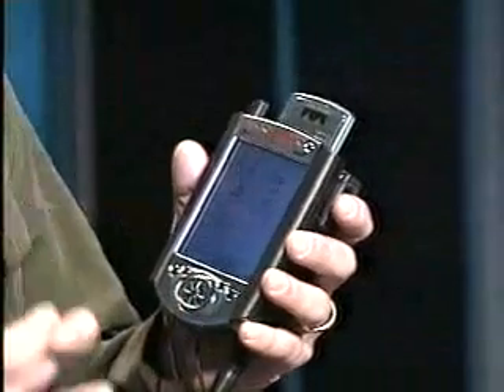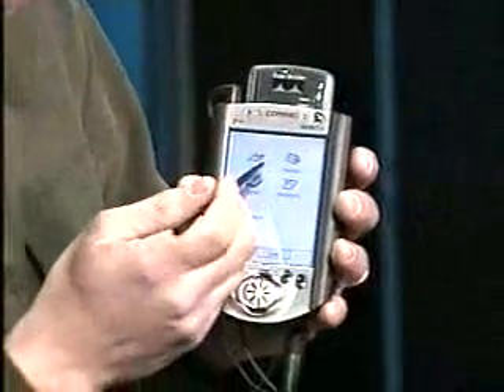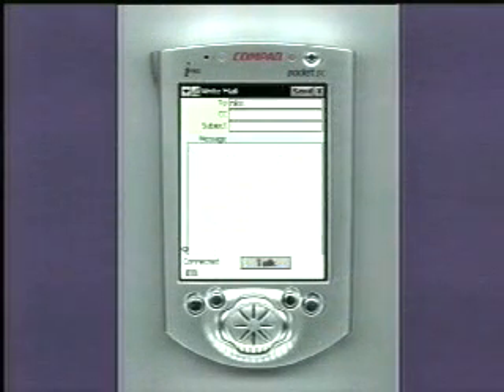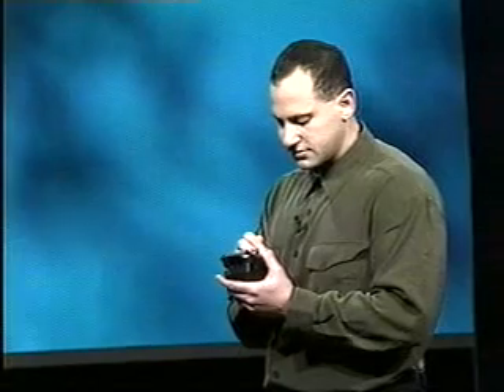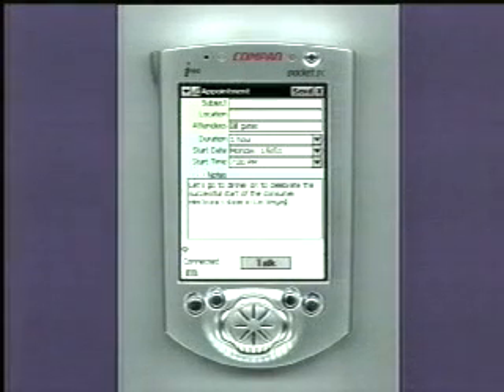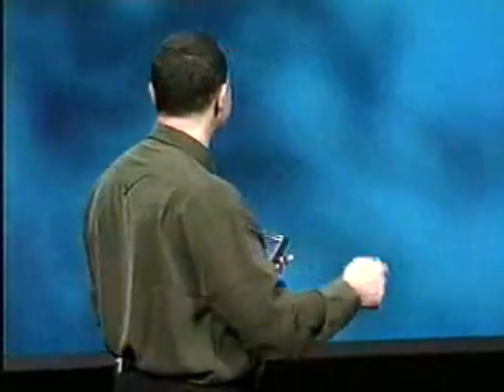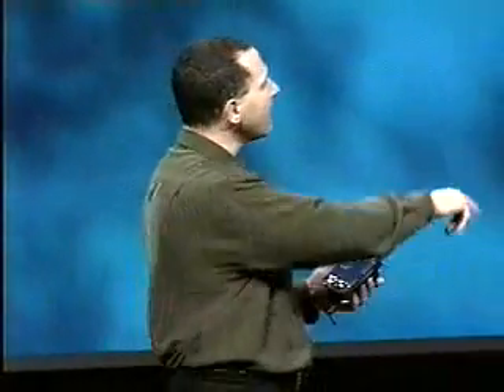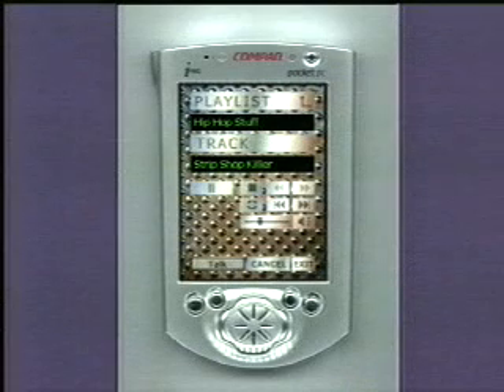Bill Gates MiPad Demo at CES 2001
This was the demo video demonstrated in Bill Gates keynote speech at CES 2001. Microsoft Research pioneered the MiPad concept now adopted by the industry 10 years after its invention.